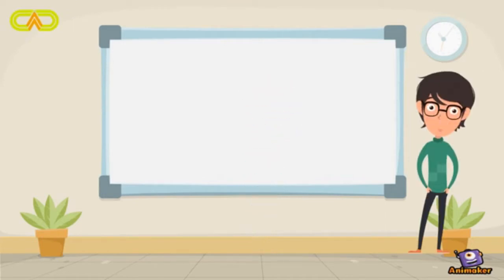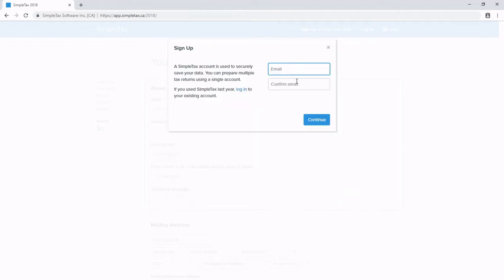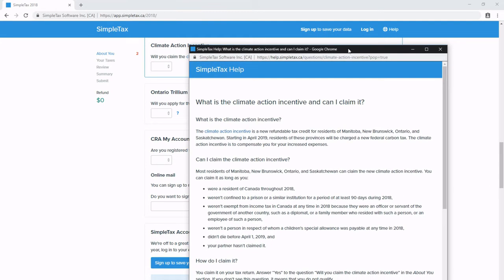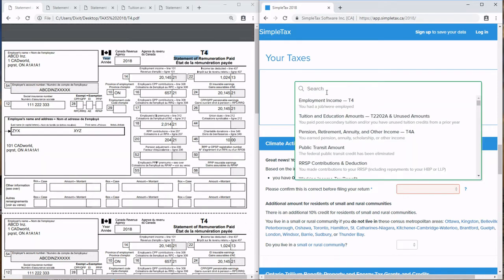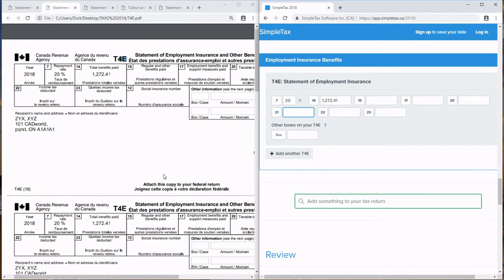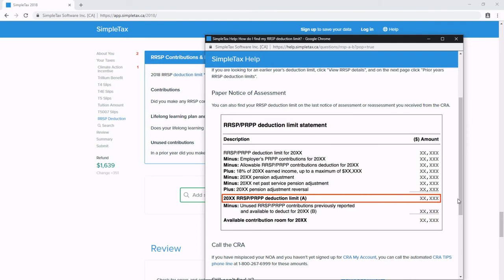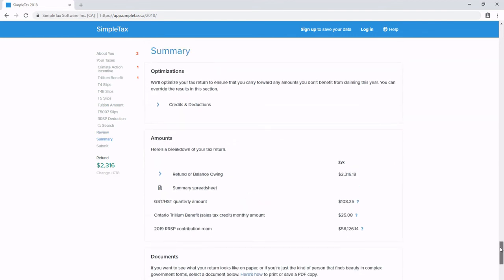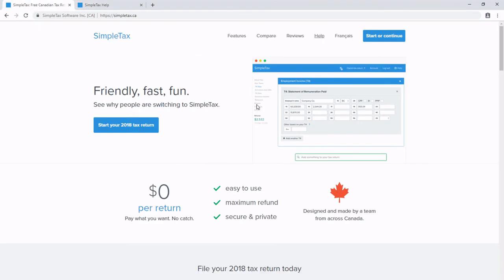How to file taxes in Canada for free?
Looking to file your own taxes, go through the video and so some love if it helped you. Peace